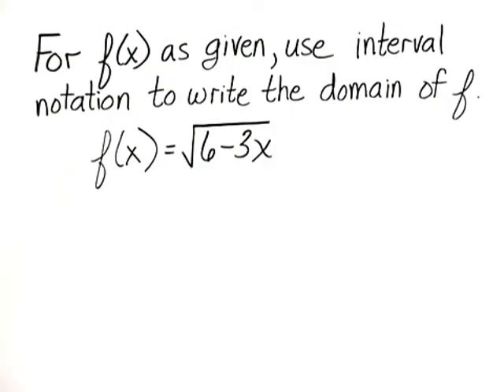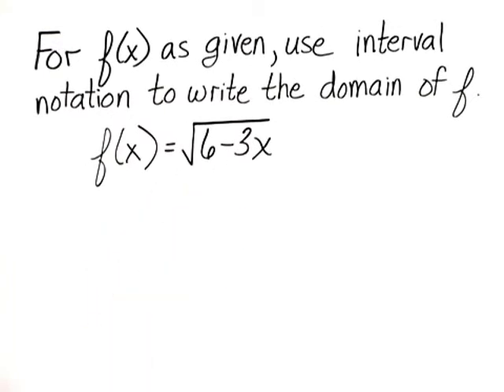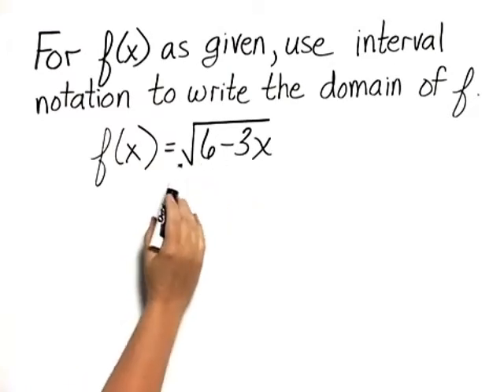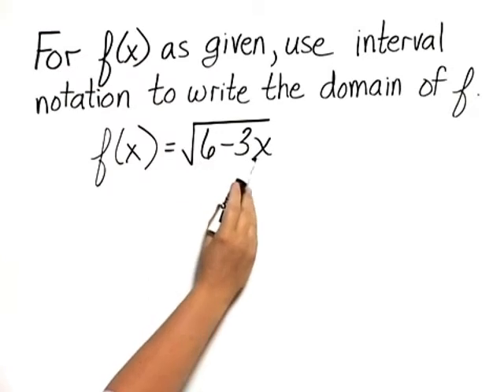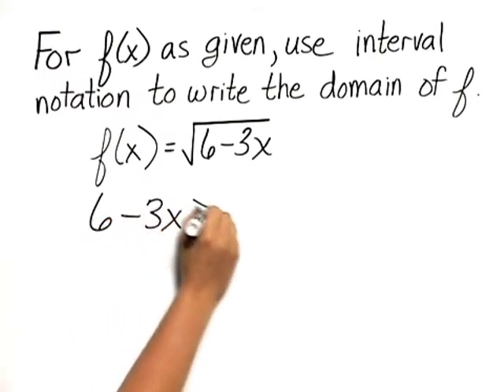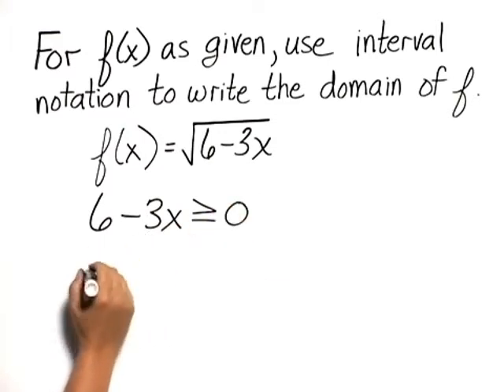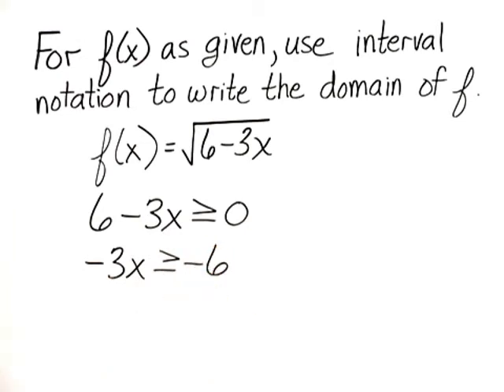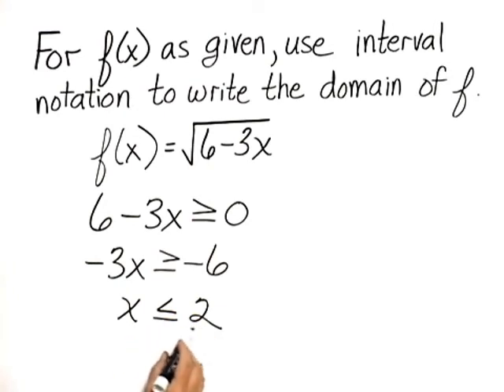Bittinger Inter C&A Ch4 Ex 12